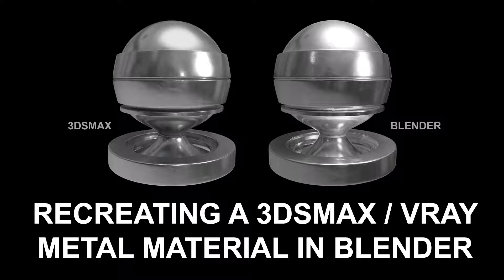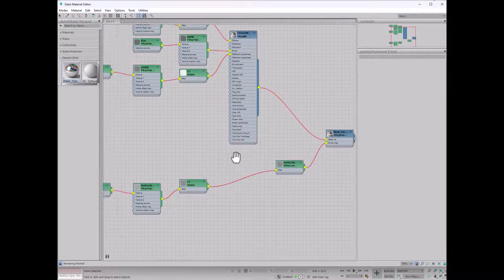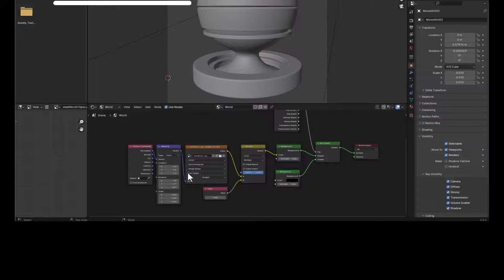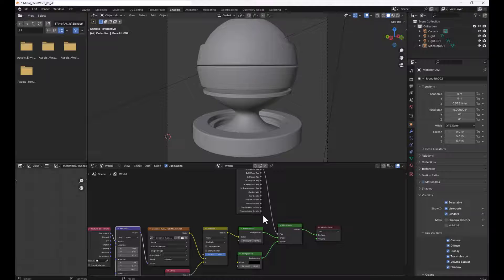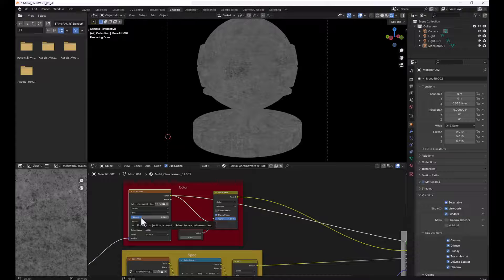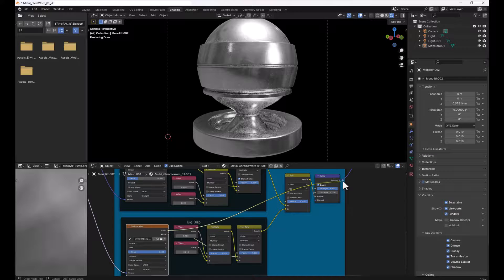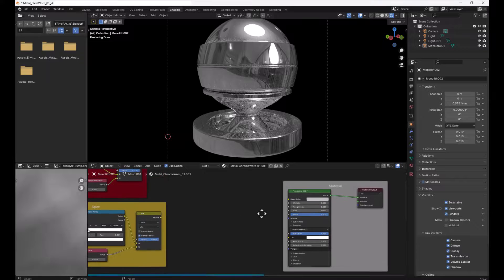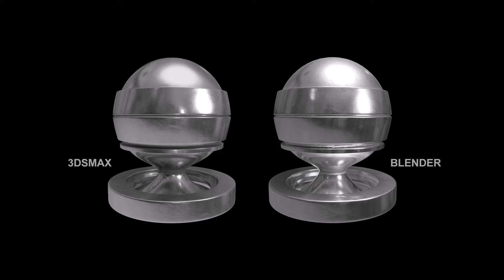Recreating A 3dsmax/Vray Metal Material In Blender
As many of you know, I have been a 3d studio user since the mid 90s, and was planning on staying that way until a few years back when Autodesk decided to make their software rental only. While I'm still using my final perpetual license of max, I'm exploring other options, one of which is Blender. After learning the basics, I wanted to try and replicate some of my 3dsmax work, and so decided to start by recreating my favorite metal material. I have used variations of this metal on hundreds of projects, including the Story Of Inc, Testudo, and plenty of others. So this video will show off my results recreating this metal created in 3dsmax using vray inside Blender's Cycles render engine.